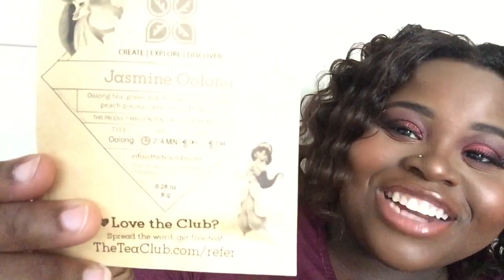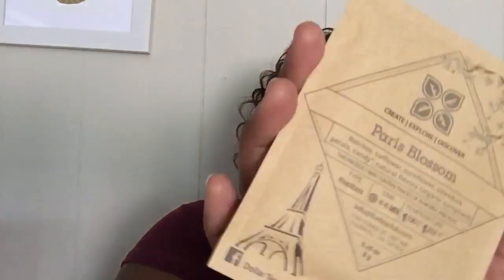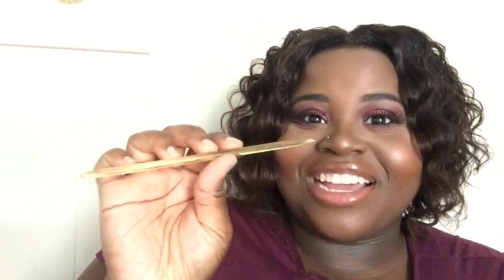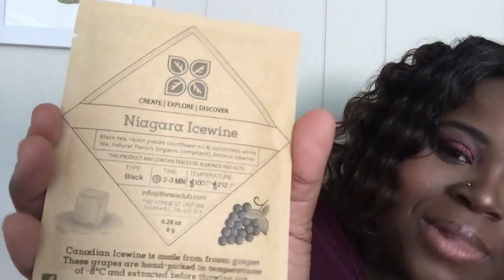Dollar Tea Club Unboxing! | May 2019 ☕️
Hi Guys! I hope you enjoyed this Dollar Tea Club unboxing! 💋